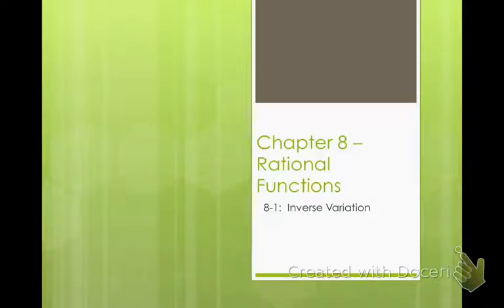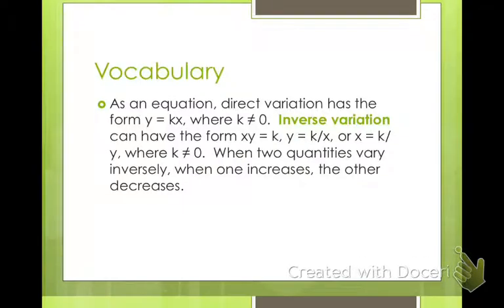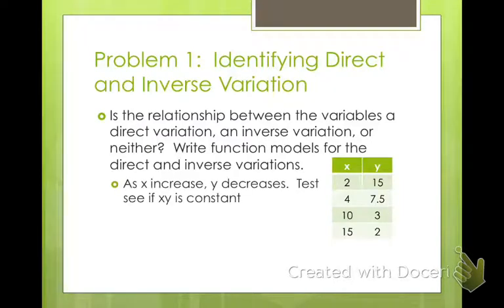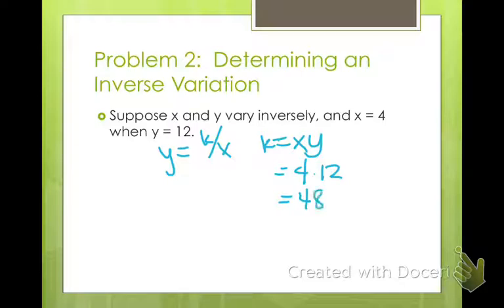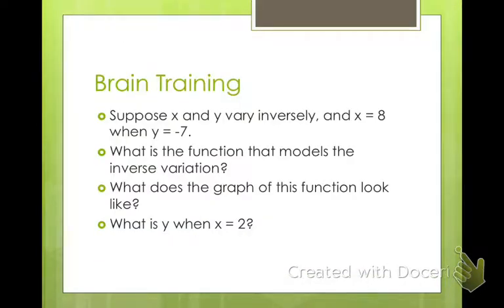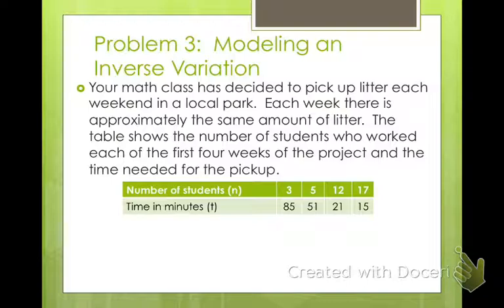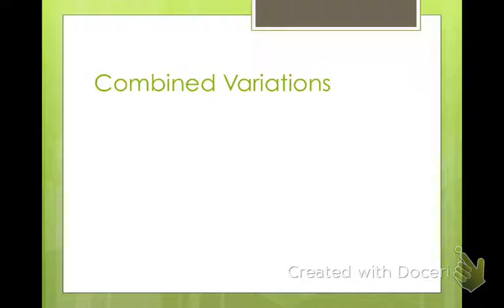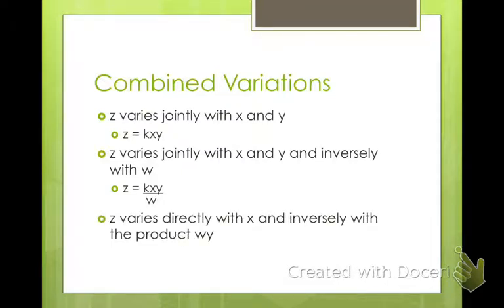Algebra 2 Inverse Variation (8-1)